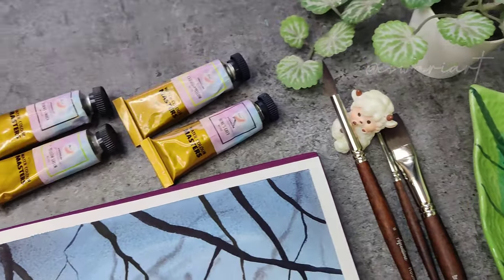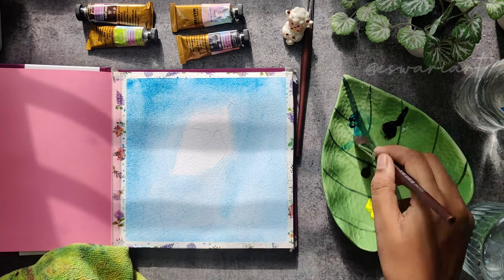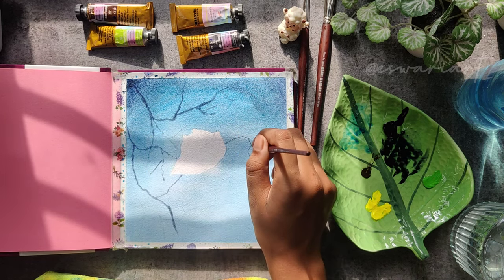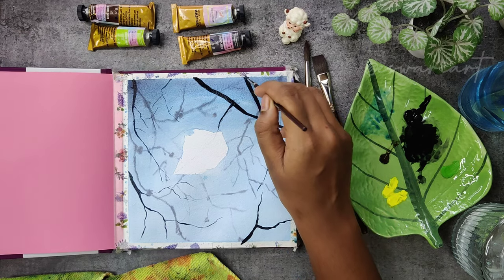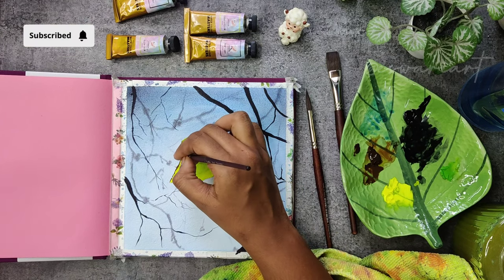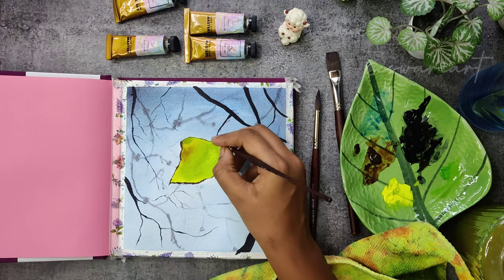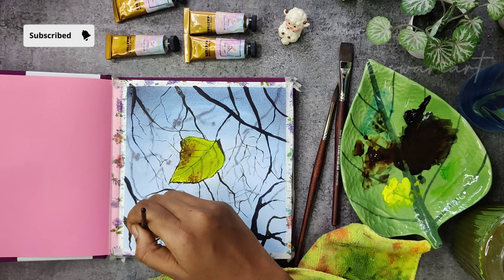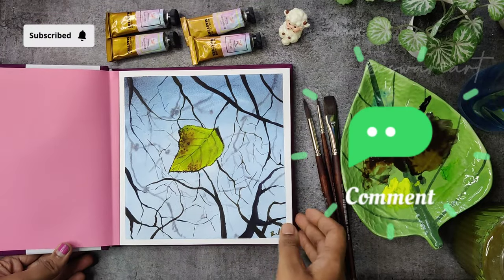How to paint a simple Autumn themed painting - Watercolours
Hey art enthusiasts. Thank you for dropping by to check on this process video.
The fall season is here and with the changing colors of leaves along with festivals and holidays in India, I am sure every one of you is eager to capture that essence in your paintings.
But, I know some of you are stuck at approaching a few subjects and this AUTUMN LEAF is one of such subjects.
I am sure, this tutorial will be a step-by-step guide for you and help you paint this along with me.

Do drop in the comment, if you find something useful in this video. It may be some tip I shared while explaining or some approach you learned to a subject.

Link for my SKILLSHARE Classes:
By clicking on the below link, you can get 1 month free trail and can enjoy all the classes.

Here is the list of materials I have used:
Watercolors are from THOOVI and I have used a total of 5 shades in this one - Prusian Blue, Paynes Grey, Cadmium Yellow, Green, and Brown shades.

I have edited this video using Inshots and the thumbnail is created using Canva. (Mentioning to help fellow artists)

Each Subscription motivates me.

Much Love,
Bala Eswari